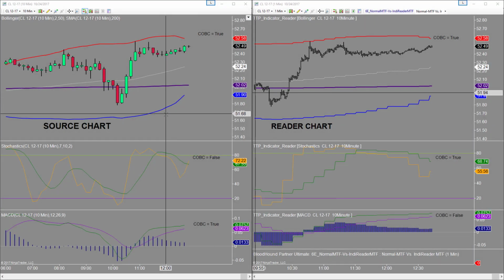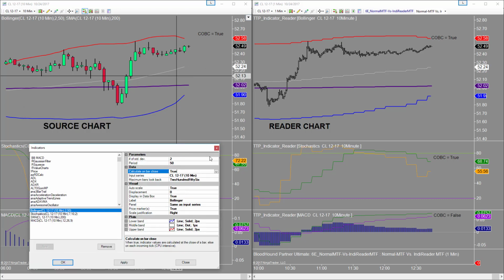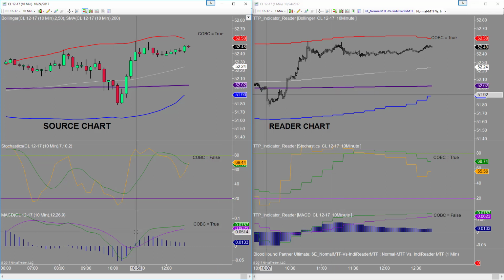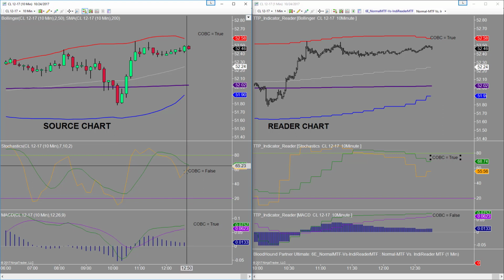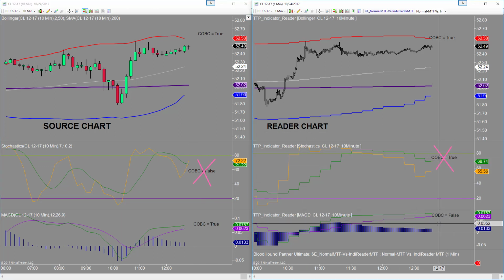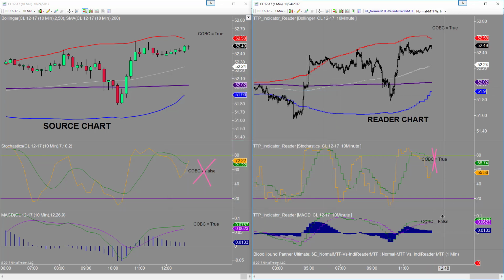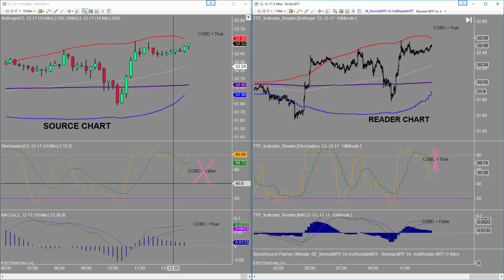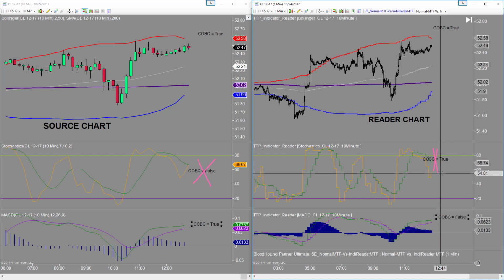Indicator Reader & Calculate on Bar Close - TradeThePlan